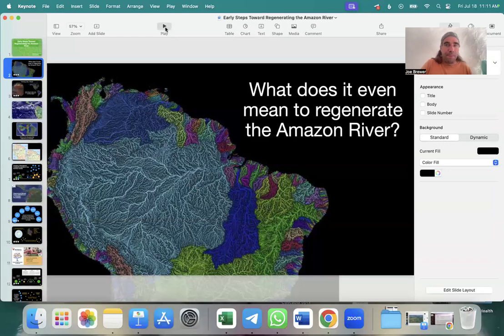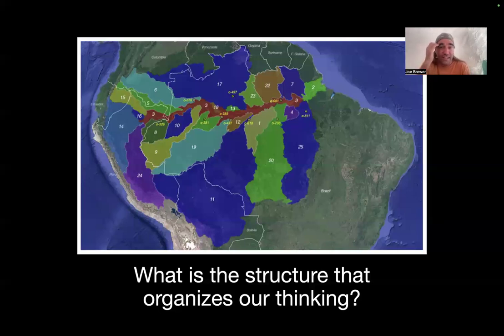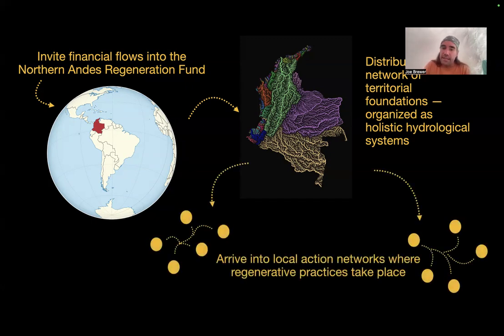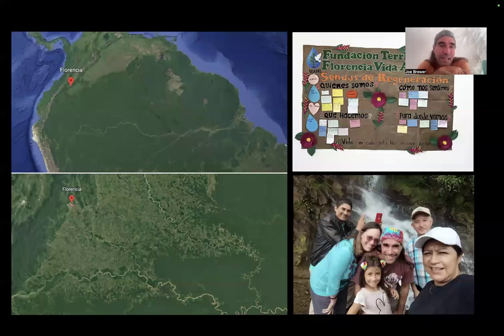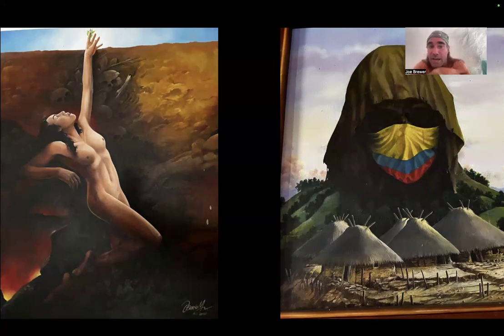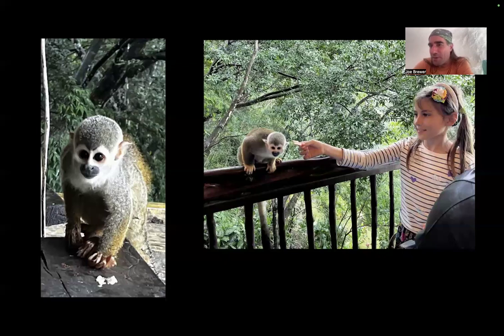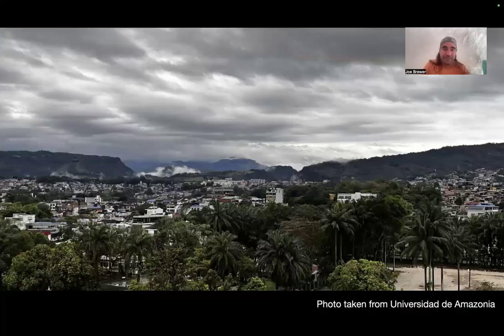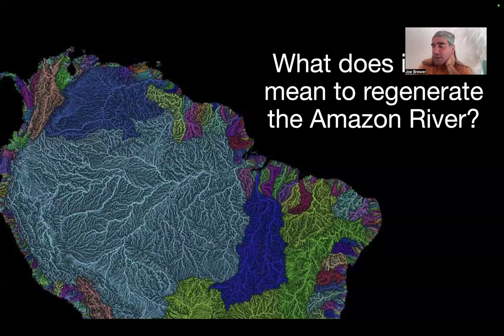Early Steps Toward Regenerating the Amazon River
In this special session we explore how to regenerate the Amazon River with a special focus on the work that is currently taking place in Colombia with its movement of territorial foundations. Participants learned how to structure the process and what is unfolding right now in the Caquetá Region of Colombia to initiate the process.

if you are moved by this session, consider making a donation to the Earth Regeneration Fund:

And if you'd like to attend sessions like this in the future, become a member of the Design School for Regenerating Earth: